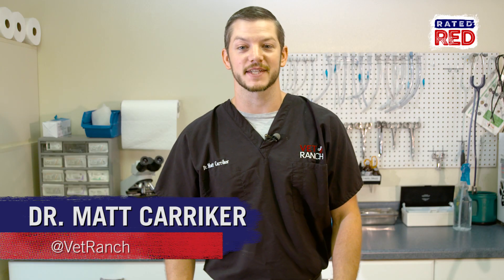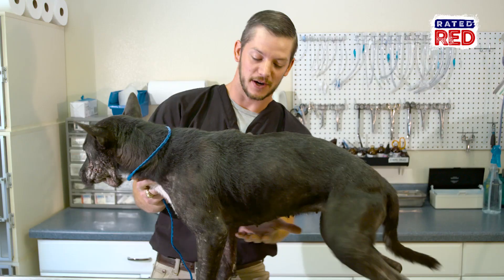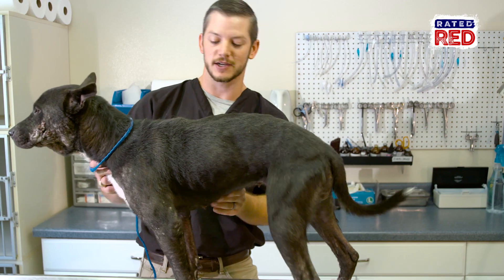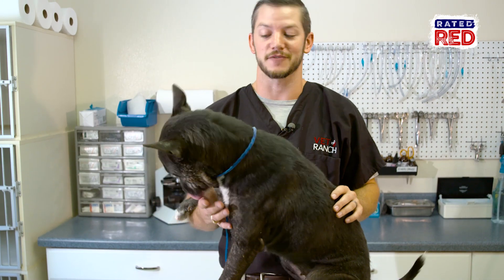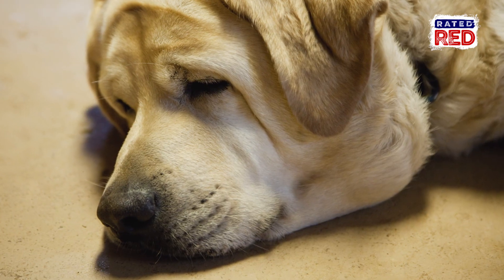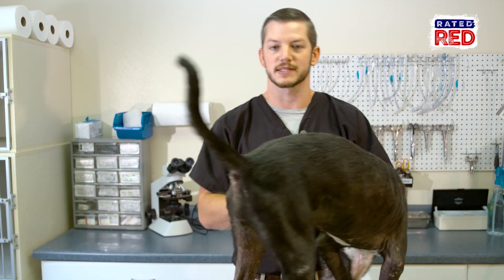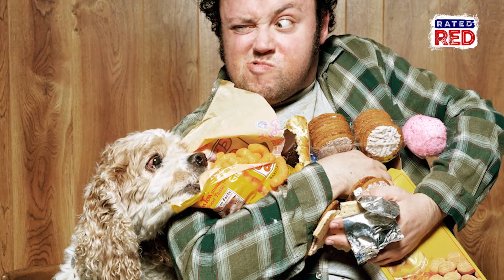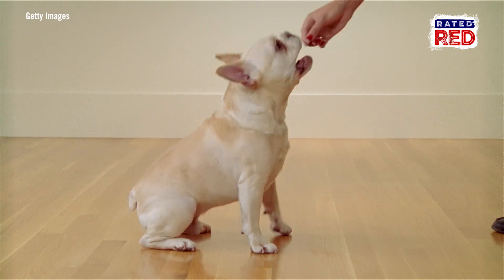Pet 101: Is Your Pet Overweight?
Is it time to diet?
Matt Carriker of Vet Ranch and Demolition Ranch takes on all the questions you may have about your pets. In this episode, Dr. Matt shares ways to manage their weight and overall health.
Check this out!!!